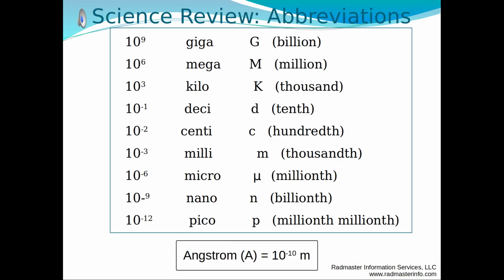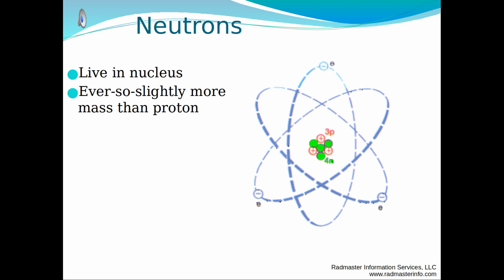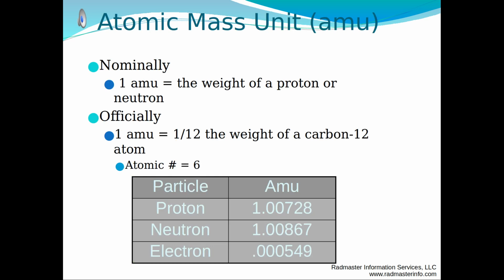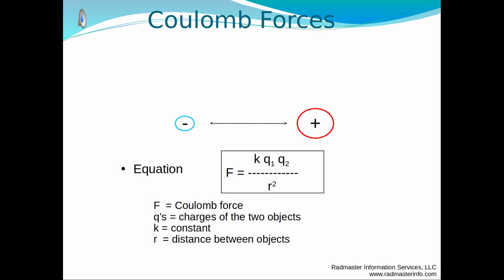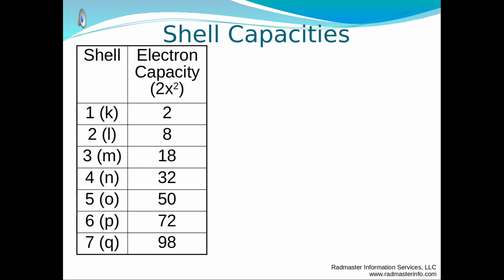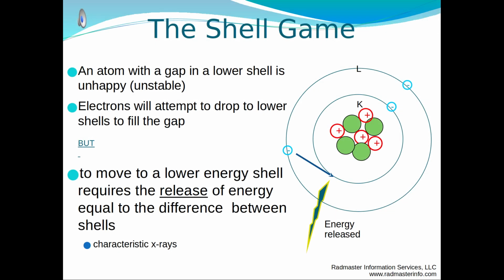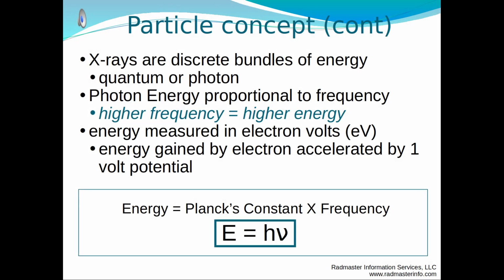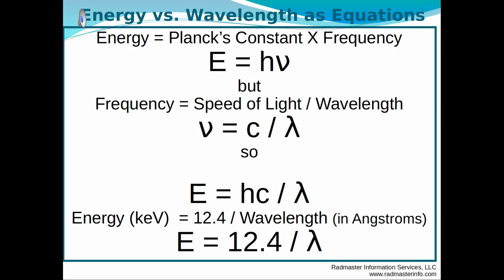Chapter 01 Radiation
Video from PowerPoint and Digital Voice